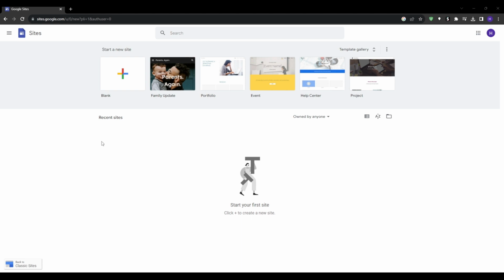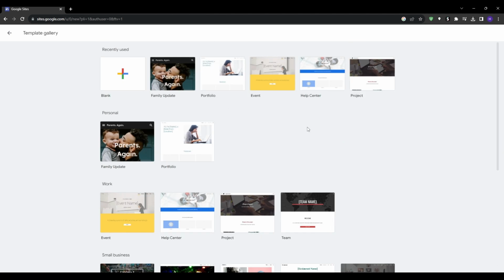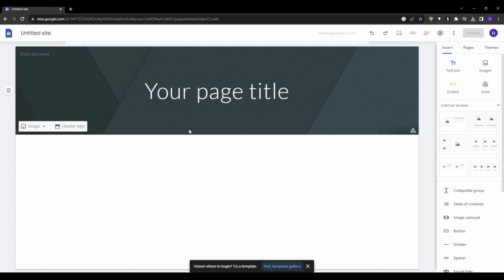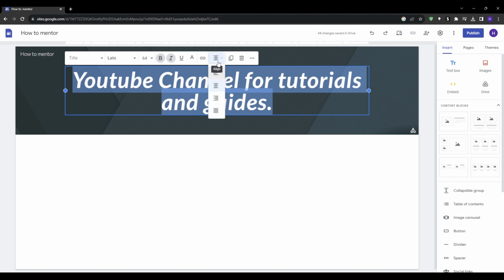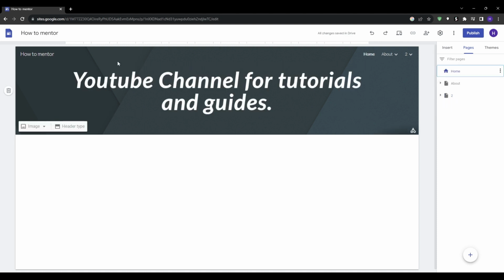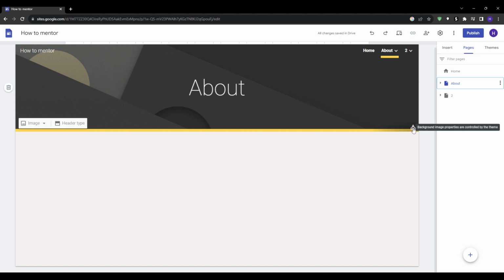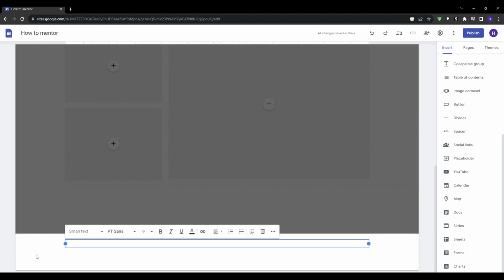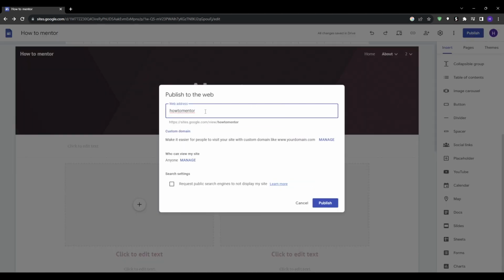How To Create A Website On Google Sites For FREE | Google Sites Tutorial 2026